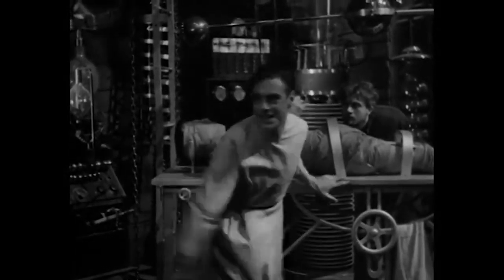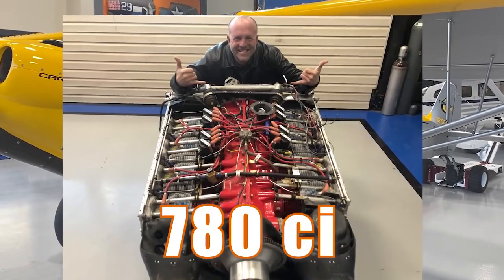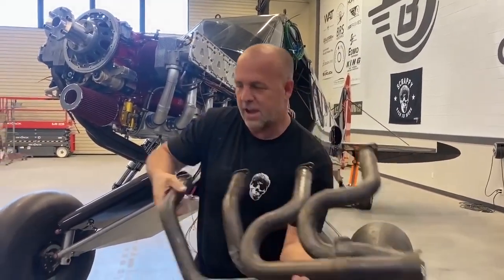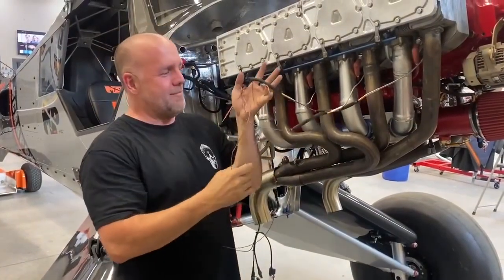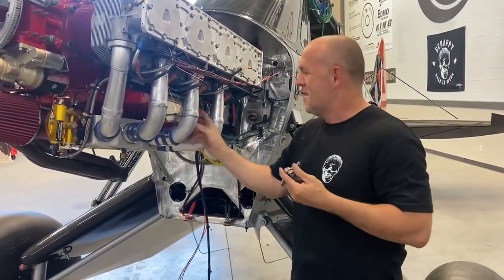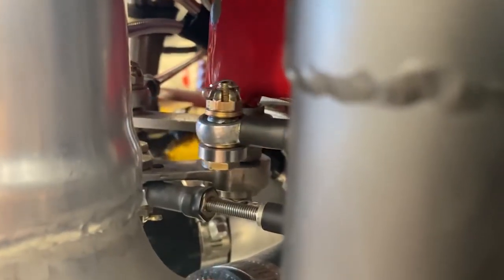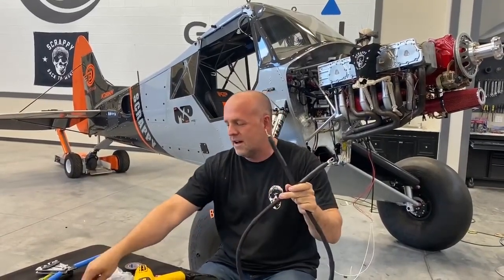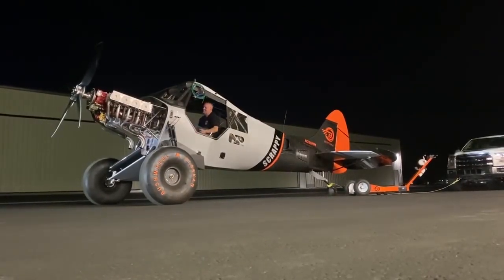Monster Race Engine Roars to Life in Tiny Bush Plane 🤩 Part 1 Scrappy #32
Monster Race Engine Roars to Life in Tiny Bush Plane 🤩 Part 1   Scrappy #321
Credits - Mike Patey